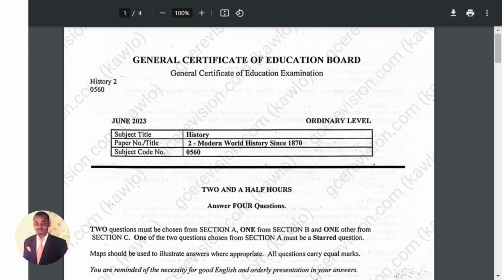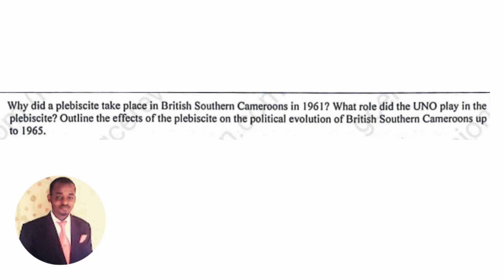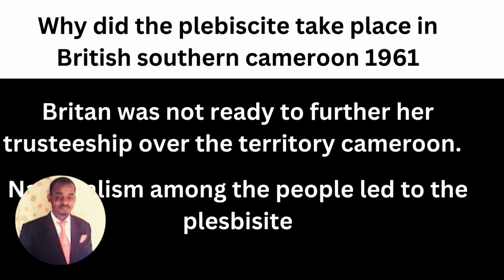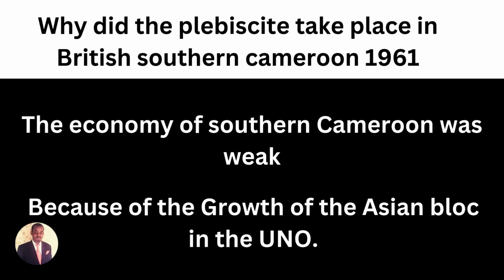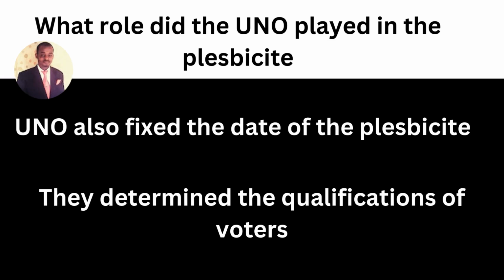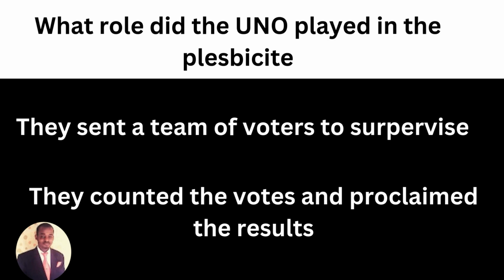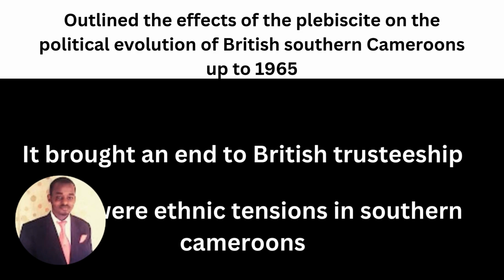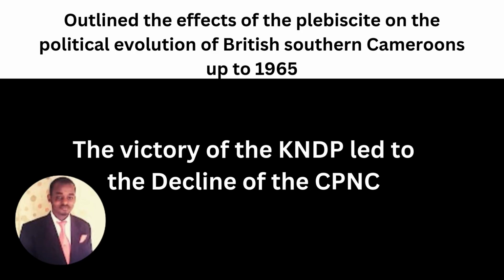HISTORY PAPER 2, 2023 REVISIONS. QUESTIONS AND ANSWERS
Today I bring you History Paper Two of GCE Ordinary Level 2023. Revisions are significant if you have to succeed effectively in your GCE Exams.
If you need an online business register here. successlifeint.com